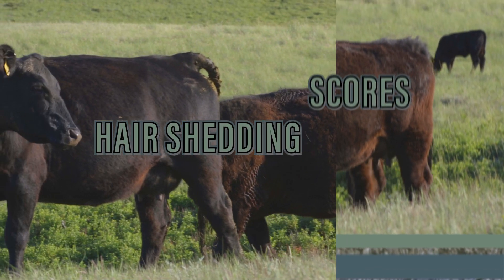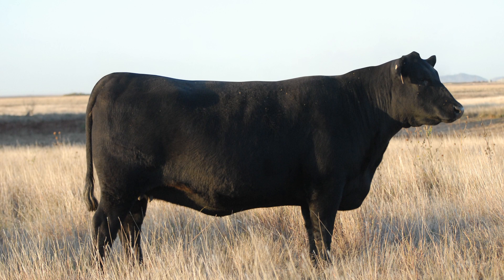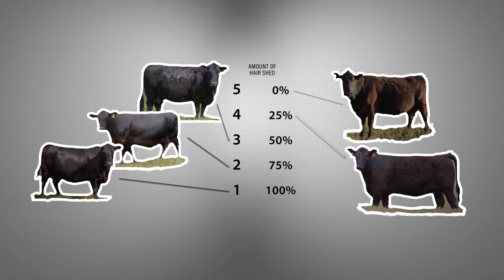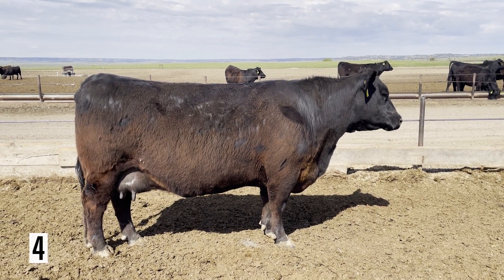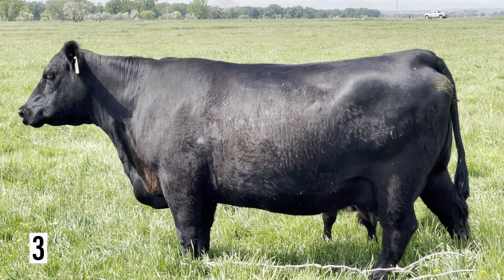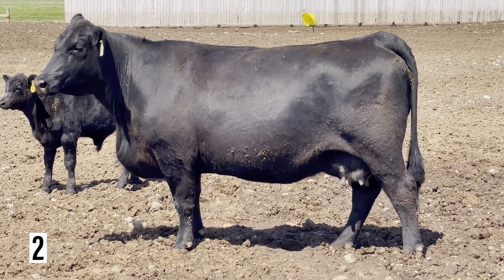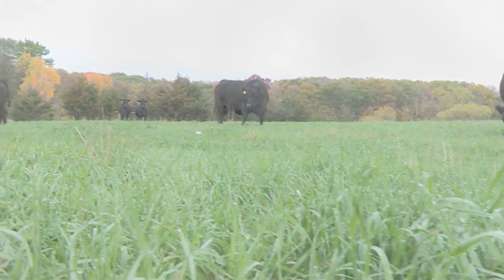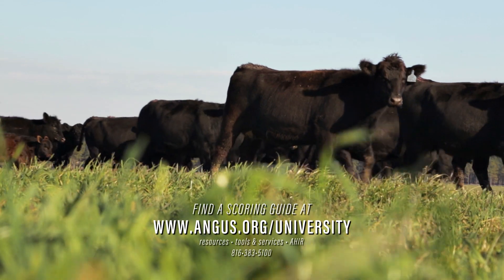HOW-TO: HAIR SHEDDING SCORES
Learn how to identify scores for hair shedding in cattle. Early summer hair shedding is an indicator trait for heat tolerance and tolerance to fescue toxicosis.

🎓 - ANGUS UNIVERSITY for a full suite of educational resources.

00:00 HAIR SHEDDING INTRO
00:32 HAIR SHEDDING SCORES
00:44 TYPICAL SHEDDING PATTERN
00:55 PERCENTAGE OF HAIR SHED
01:38 EXAMPLES - SCORE 5
02:04 EXAMPLES - SCORE 4
02:41 EXAMPLES - SCORE 3
03:19 EXAMPLES - SCORE 2
03:57 EXAMPLES - SCORE 1
04:24 GUIDELINES
05:04 DOWNLOAD A SCORING GUIDE